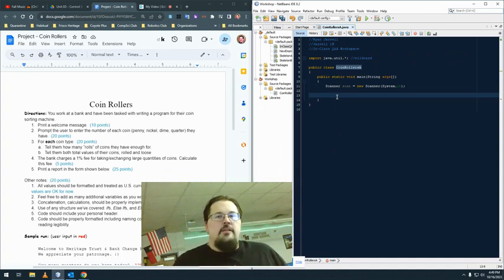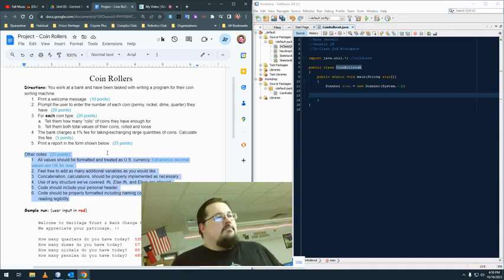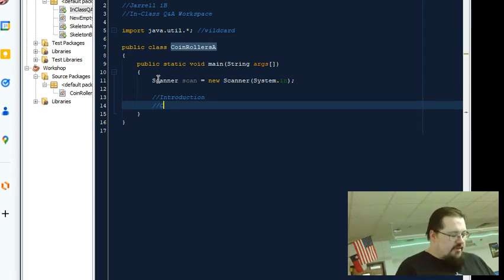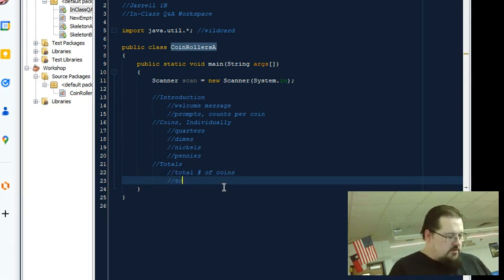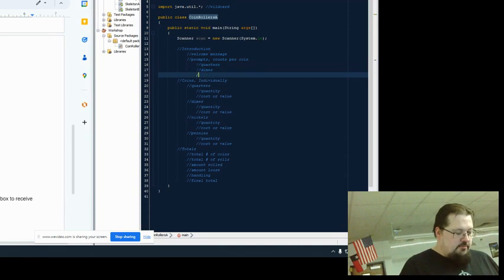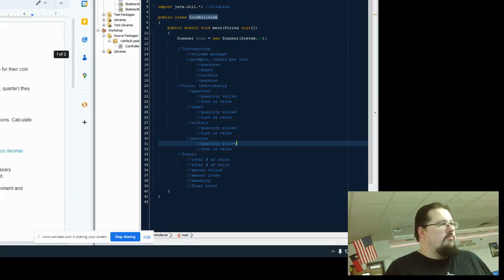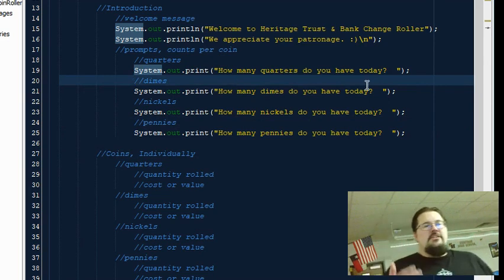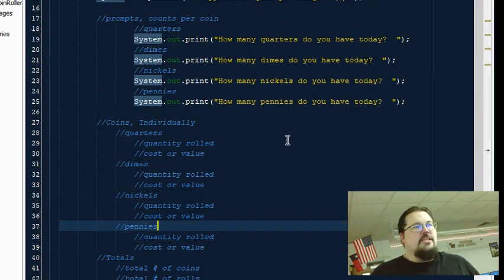Coin Roller PseudoCode Blocking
Apologies for the poor video quality.  I'm definitely NOT a professional, but I forgot to zoom while I was recording so this was all done after recording in the editor.  Hence I have also given you guys my file from the video to get you started.

This is a kind of pseudocode pre-work called "blocking" where you break down and identify the parts of the program or code you need to achieve -- think of it like chores or a honey-do list your family might give you.

Use it as a framework or a checklist to accomplish.  You can isolate each codes' pieces under their header or you can remove the labels as you accomplish the parts. There's no 'have to use it this way' as any other outline or pre-coding work. :)  I will happily discuss using this if you have questions.